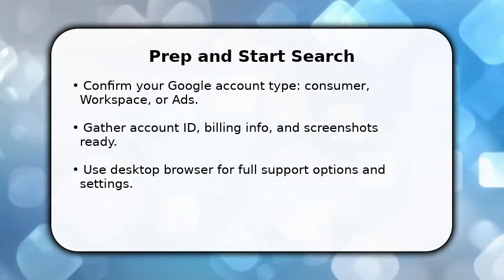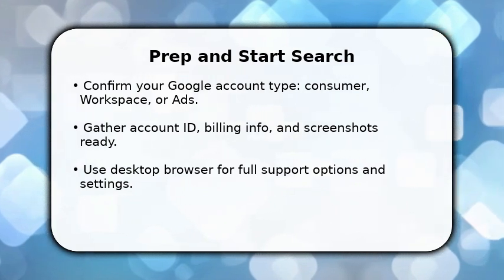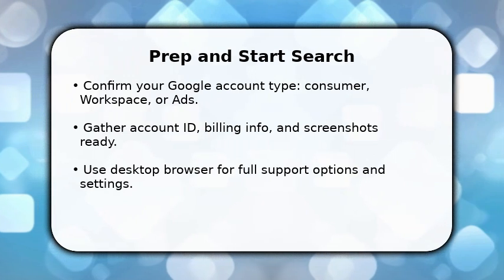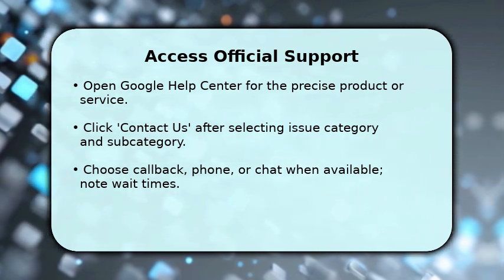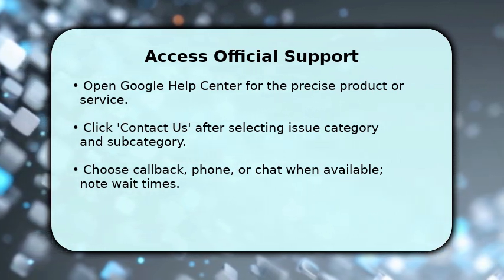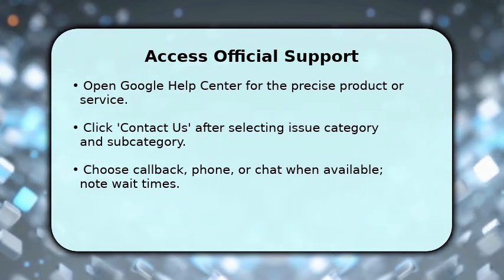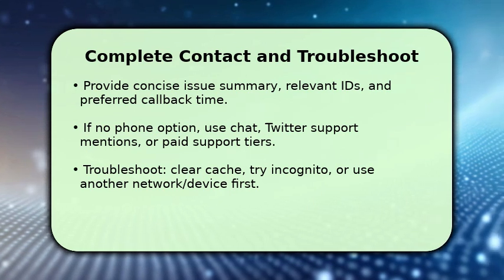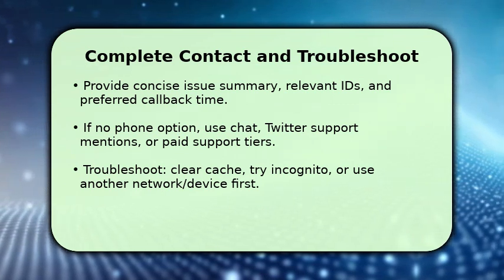How to Find Google Contact Number - Step by Step